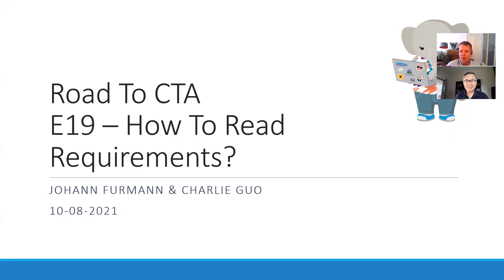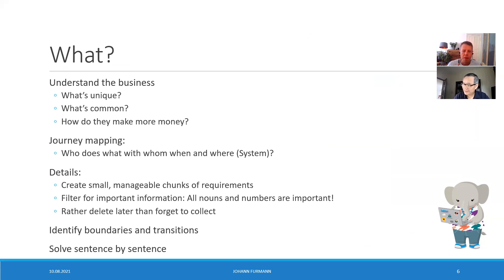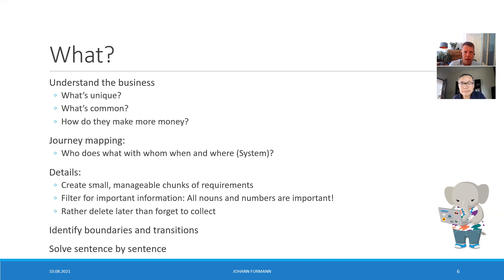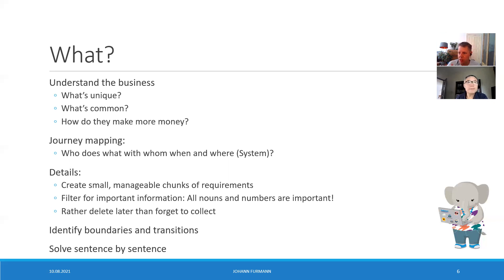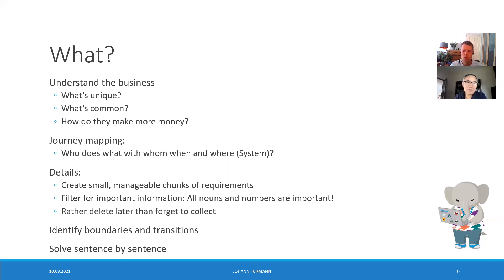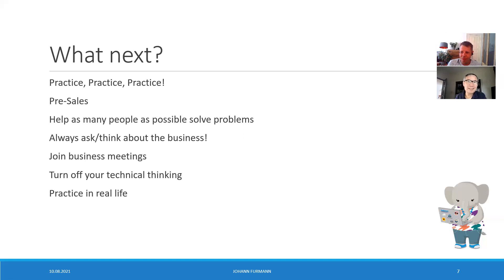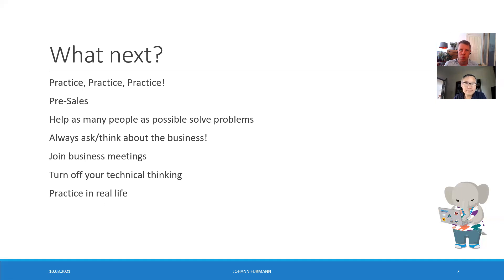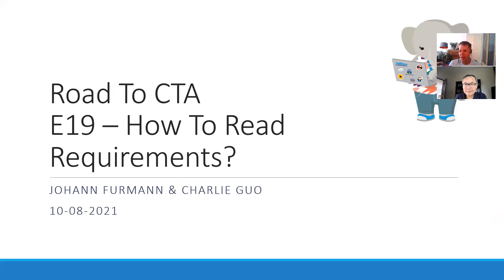Road To CTA E19 - How to read requirements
"Technical solution is meaningless unless it meets the requirements!"

This time I joined forces with Charlie Guo to talk about reading the requirements. Was such a fun collaboration where we talk about the Why, What, and How to improve reading the requirements.